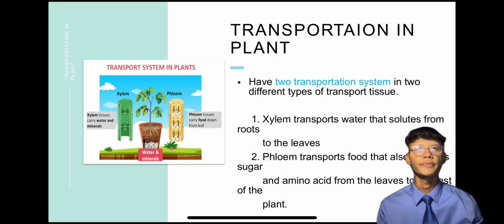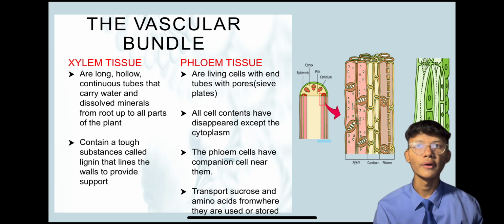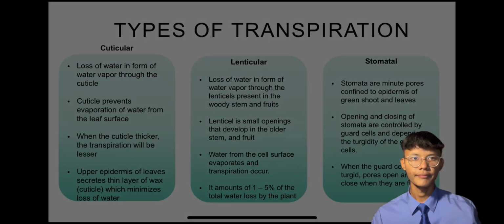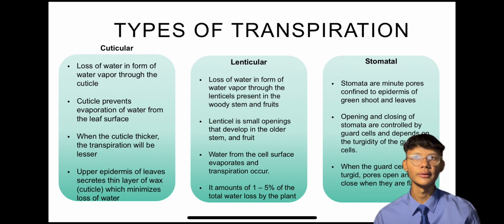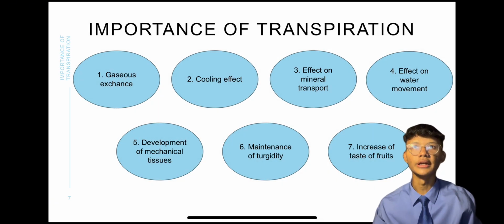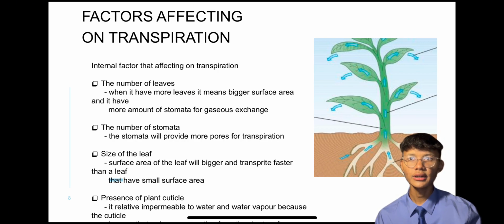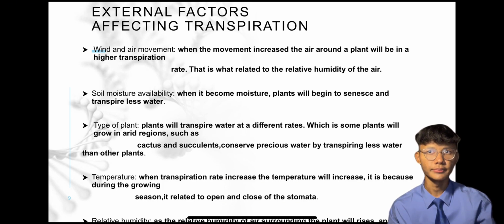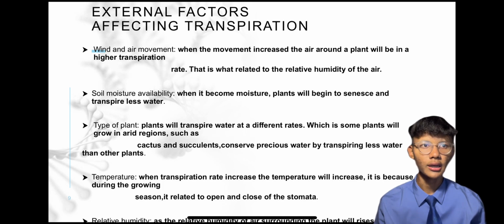AGR122 VIDEO PRESENTATION MOHAMAD HARIZ HAZIMI(2022675314)